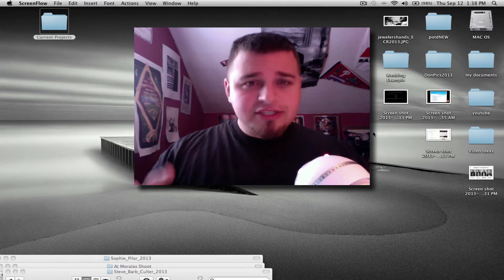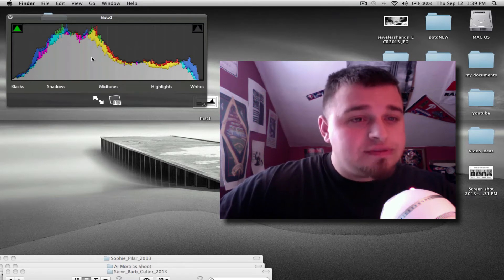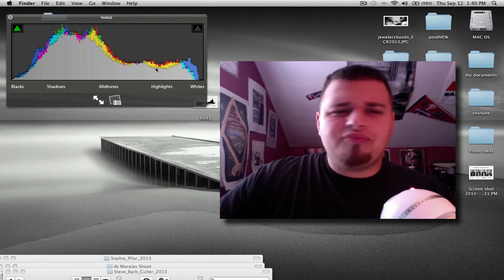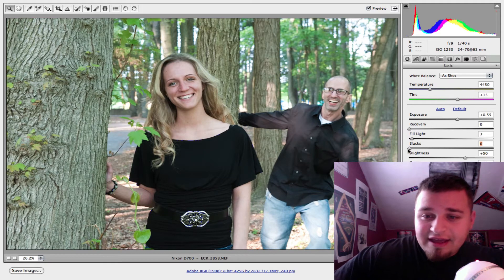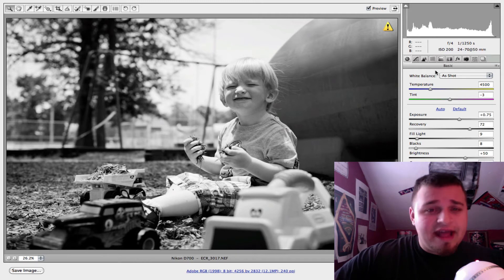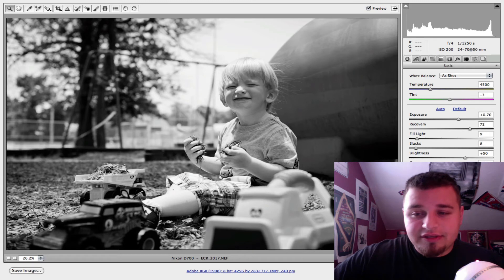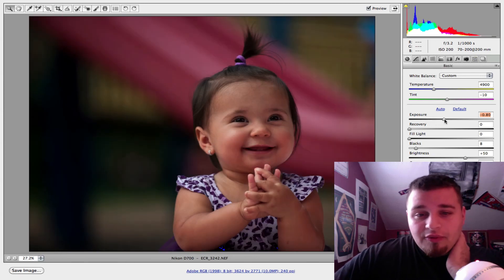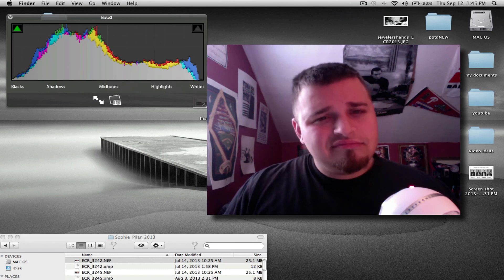HISTOGRAMS TUTORIAL: Easy to Understand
In this video, I cover the heavy topic of the dreaded histogram. WHAT IS IT?! Is the common response to whenever someone brings it up. It's actually not that hard to understand. So I cover what a histogram is, what it does and show you several key examples of how to read a histogram.